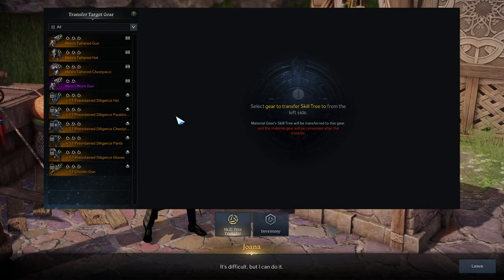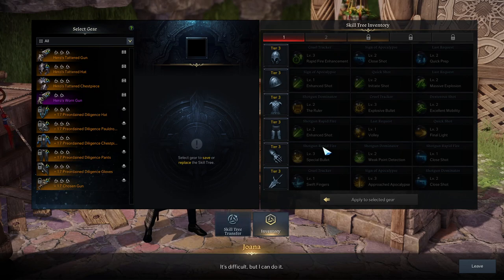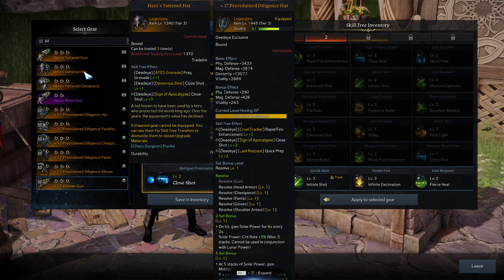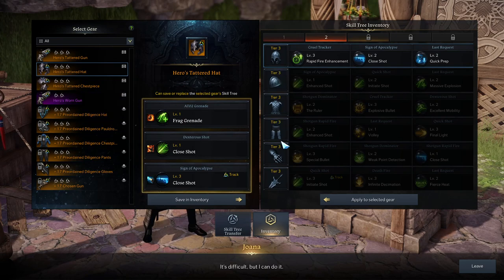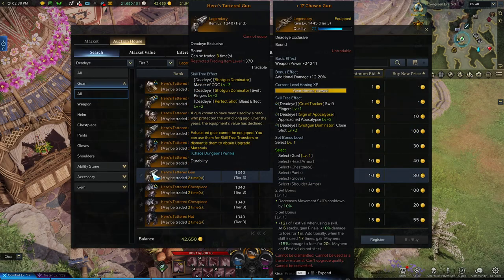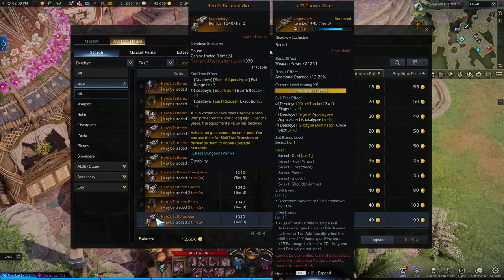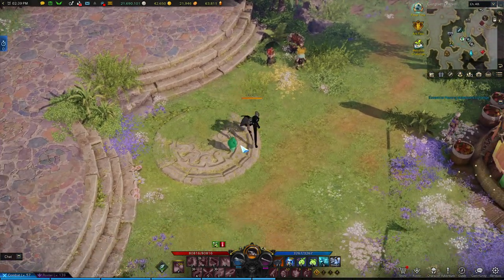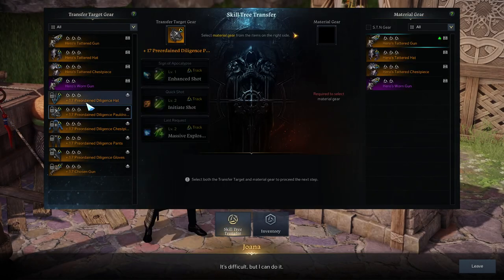LOST ARK TRIPODS GUILDE - How to get GUARANTEED FREE level 4 tripods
Hey guys, hope you guys like this video! I am sure that some of you already know about this but this will be very helpful for those that don't.

I started streaming, ask me anything.